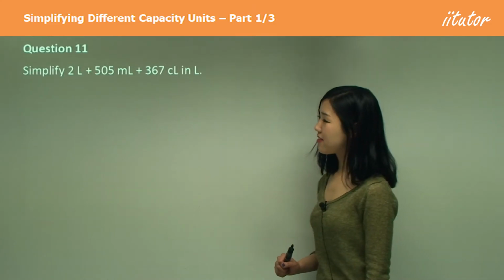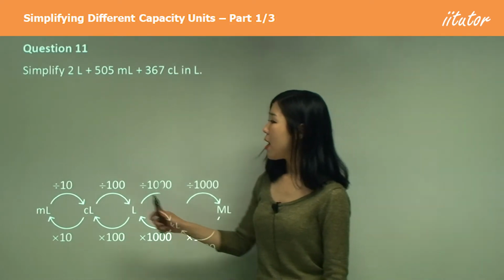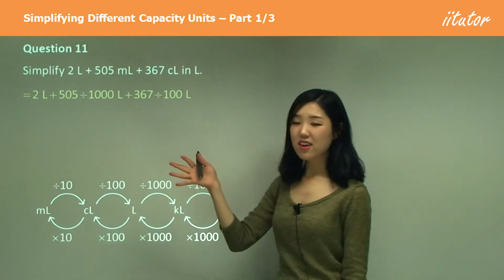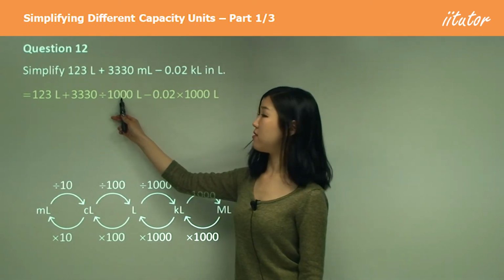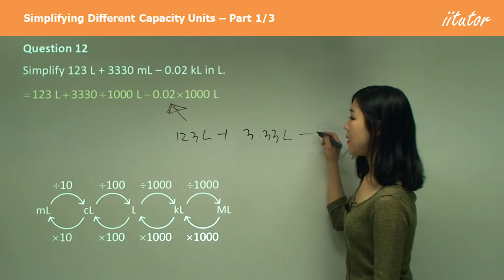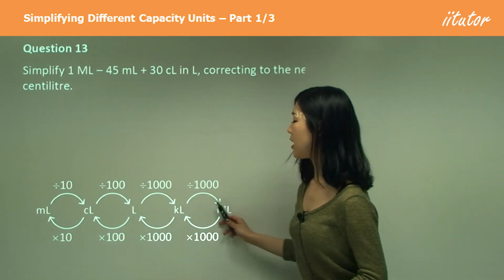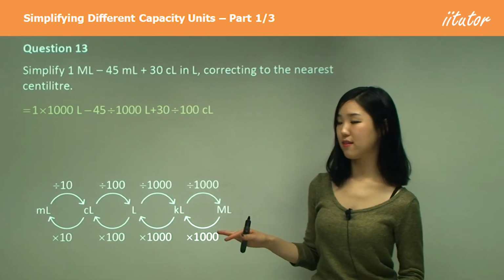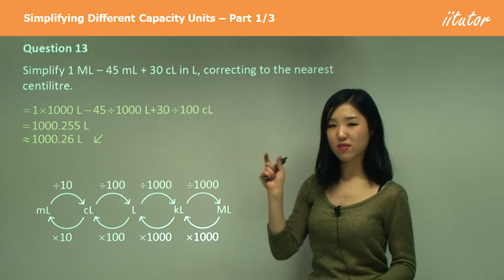💯 Simplifying Different Capacity Units, Simplifying in L. Watch this video!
Milliliters (ml) to liters: 1 liter = 1000 milliliters, so you can convert milliliters to liters by dividing by 1000. For example, 5000 ml = 5 L.

Cubic centimeters (cc) to liters: 1 cubic centimeter = 1 milliliter, so 1 liter = 1000 cubic centimeters. Therefore, you can convert cubic centimeters to liters by dividing by 1000. For example, 5000 cc = 5 L.

Gallons (gal) to liters: 1 gallon = 3.78541 liters, so you can convert gallons to liters by multiplying by 3.78541. For example, 5 gal = 18.92805 L.

Quarts (qt) to liters: 1 quart = 0.946353 liters, so you can convert quarts to liters by multiplying by 0.946353. For example, 5 qt = 4.731765 L.

Fluid ounces (fl oz) to liters: 1 fluid ounce = 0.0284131 liters, so you can convert fluid ounces to liters by multiplying by 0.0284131. For example, 100 fl oz = 2.84131 L.

Note that these conversions are just rough approximations and may not be exact due to rounding.